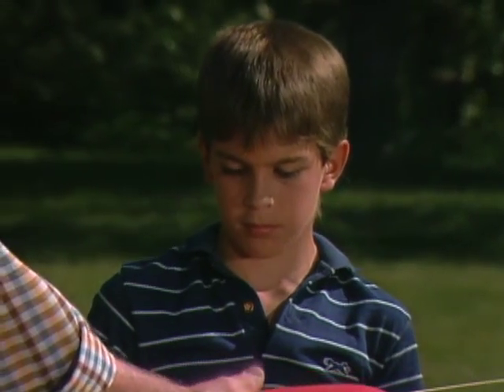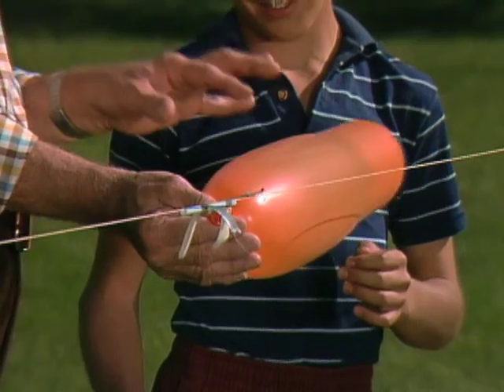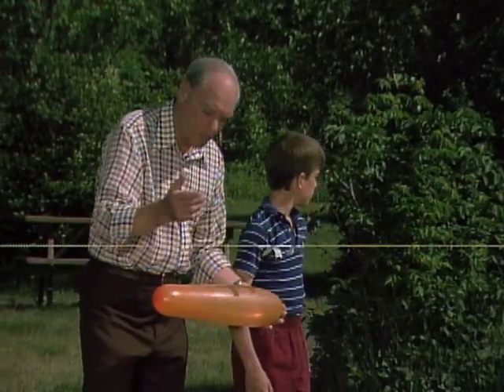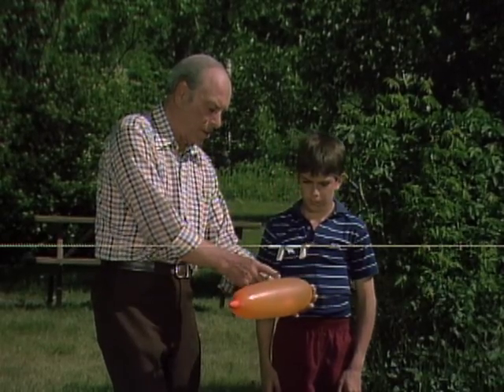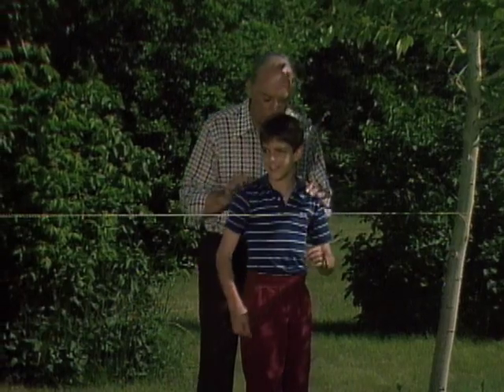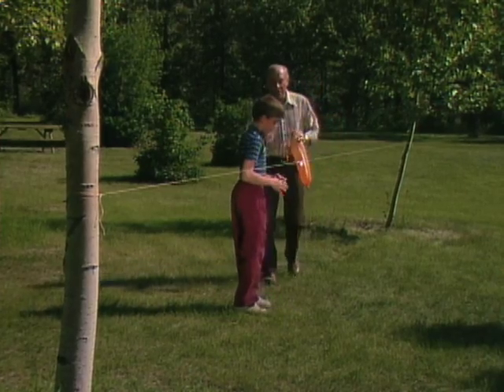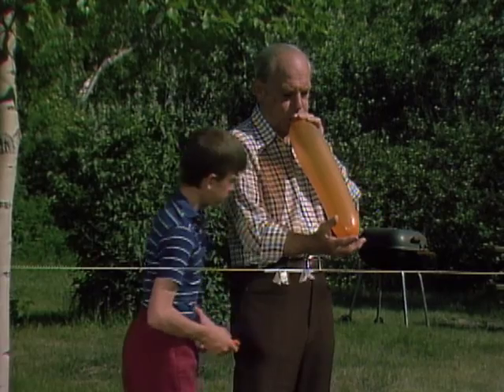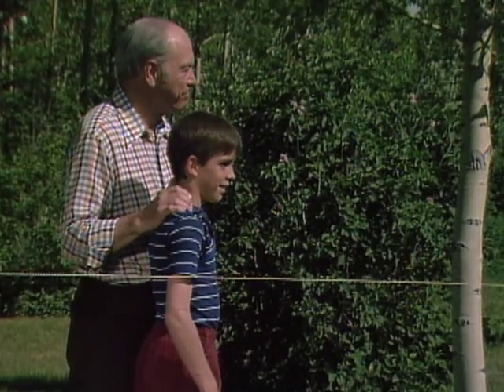Balloon Magic - Mr. Wizard's Everyday Magic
Create a zip line for balloons on this segment of Mr. Wizard's Everyday Magic.